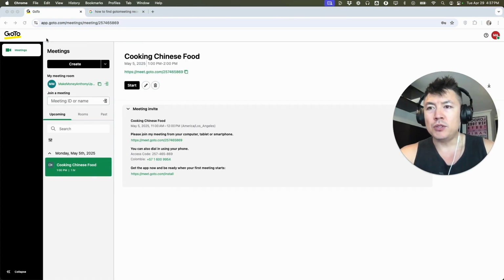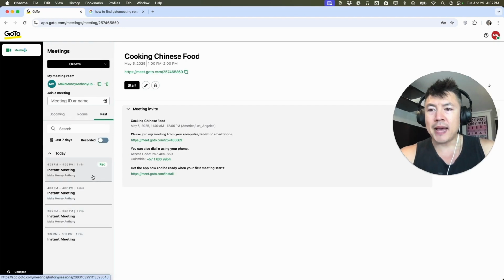✅ How To Find GoTo Meeting Recordings 🔴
GoTo Meeting is a professional online meeting and video conferencing platform developed by GoTo (formerly LogMeIn). It enables users to host and join virtual meetings from anywhere using a computer or mobile device. Key features include HD video, screen sharing, integrated audio, meeting recording, calendar integration, and customizable meeting settings. Designed for businesses of all sizes, GoTo Meeting supports real-time collaboration, making it ideal for remote teams, client presentations, training sessions, and webinars. Its intuitive interface and reliable performance make it a popular choice for secure and efficient virtual communication.